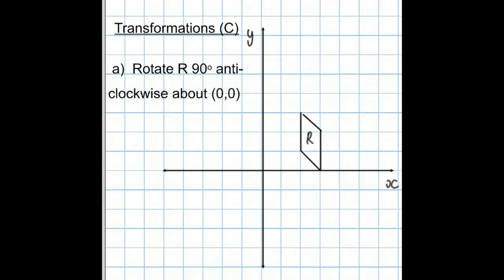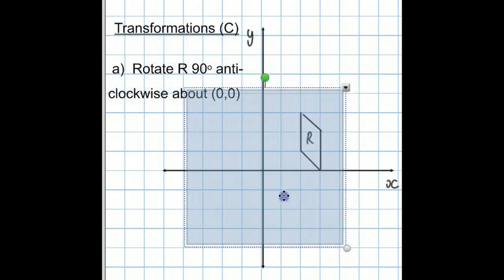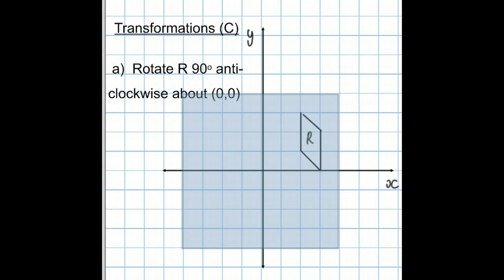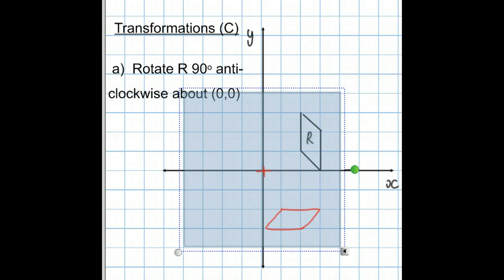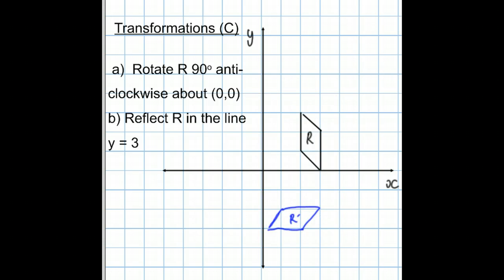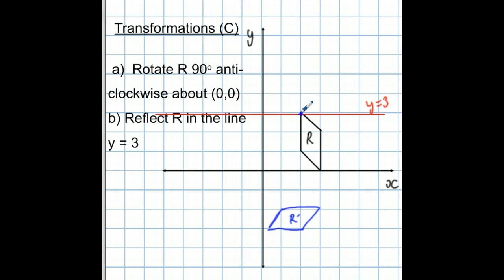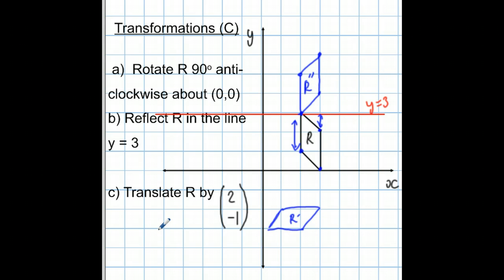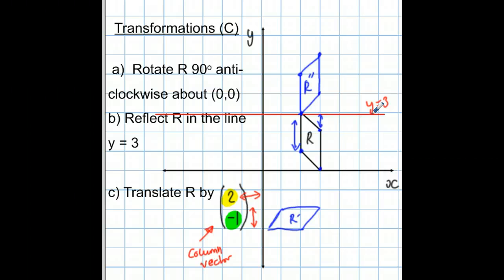Basic transformations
Rotations, reflections and translations